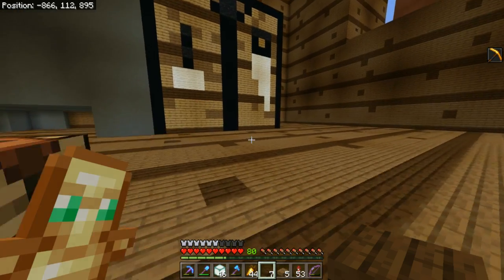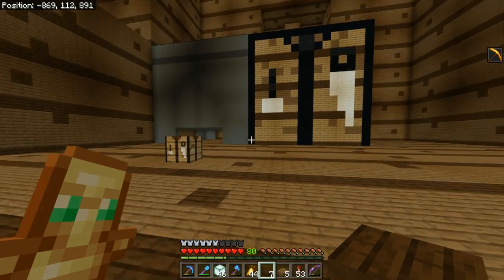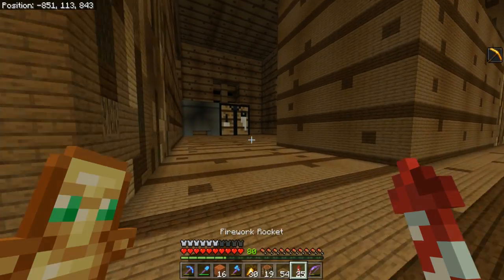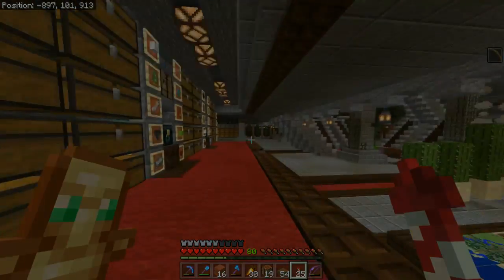Truly Bedrock E74 Giant Changes! | Minecraft Bedrock, MCPE, MCBE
Welcome back to another episode of Truly Bedrock! Today in our Minecraft Bedrock Edition SMP Let's Play we are back grinding on the base.

So today I want to get some of the projects I been putting off done in the base which means... it's time to get the crafting table in. Crafting table... it's only been around about a year now and finally we are wrapping up the witch hut. Once we get that all sorted out we start working on another project that I have wanted to do for ages as well as getting pranked... I don't know if you would call it a prank per say seeing as I'm keeping it around!

That being said I hope you enjoy today's episode of Truly Bedrock.